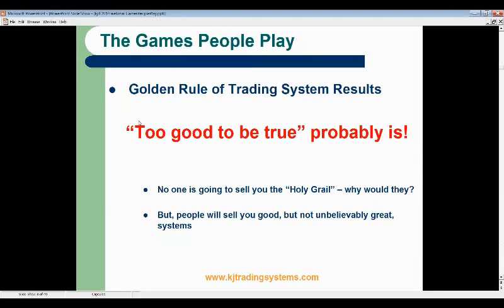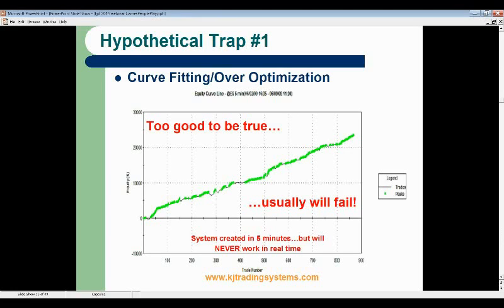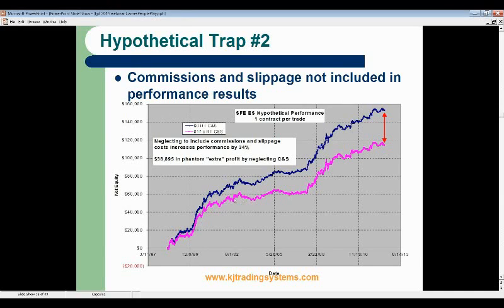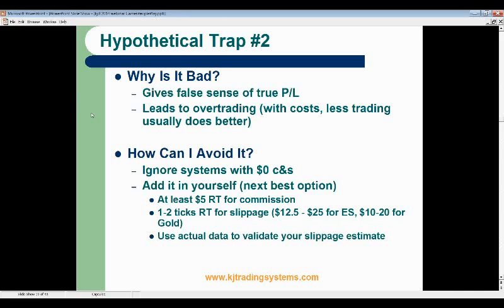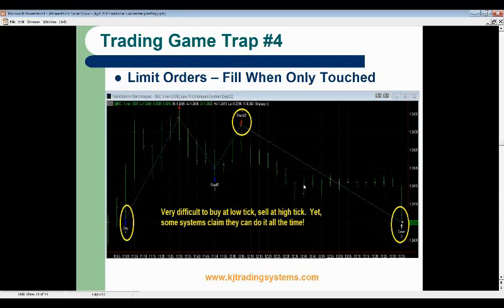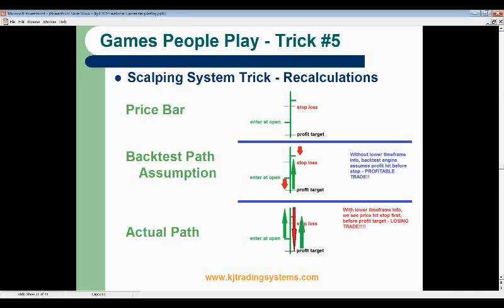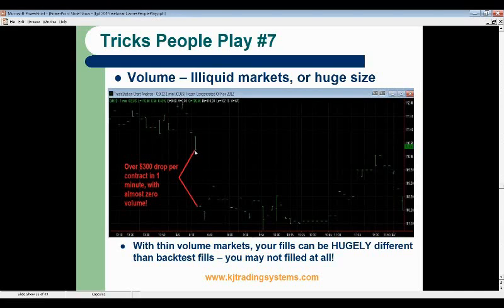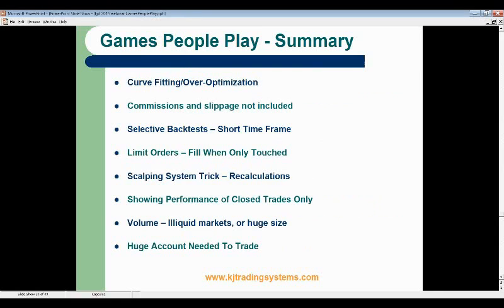Algo Trading System Games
Book 1 : Mini S&P Price Action Trading Strategy
Book 2: Strategy trading entry and exit trading tips

Join Champion Algo Trader Kevin Davey as he presents useful futures trading ideas at one of his popular online webinars.  In this video, Kevin brutally exposes some of the games people play when discussing algo trading strategies.

KJTradingSystems.com

Algorithmic trading is a type of trading that uses computers to run complex mathematical formulas for trading.  Kevin uses Tradestation software to create his algo strategies.

In the last 5–10 years algorithmic trading, or algo trading, has gained popularity with individual investors.  Watch this video and you'll see why!